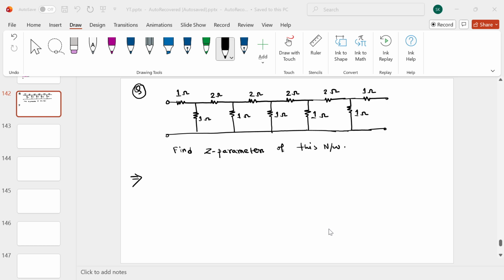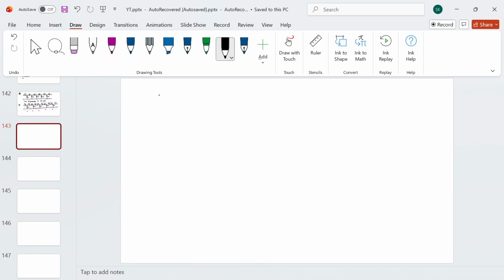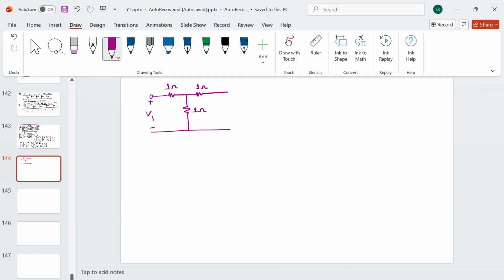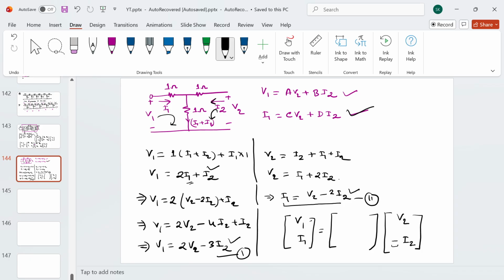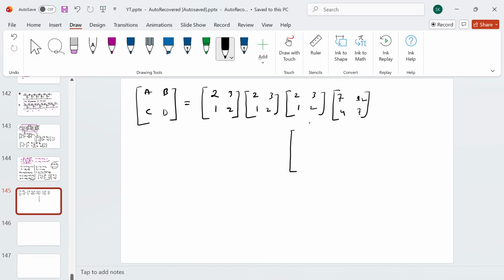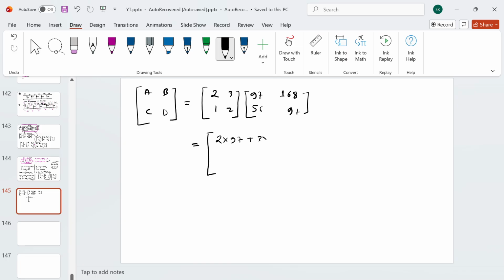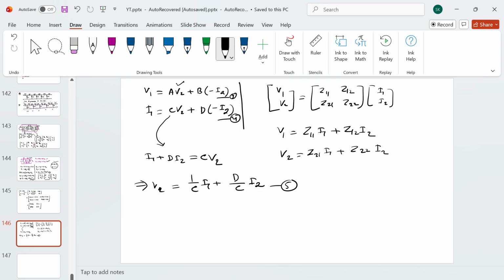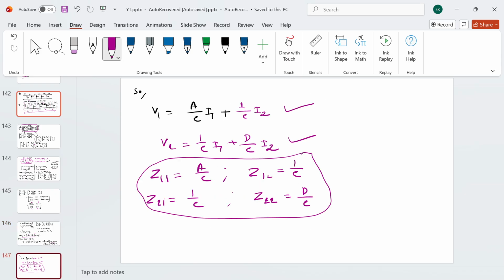Z‑Parameters Explained: Ladder Network Derivation Step‑by‑Step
Dive into the detailed analysis of a ladder resistor network to find its Z‑parameters!
In this video, we’ll break down the circuit step‑by‑step, apply network theory, and derive the impedance matrix clearly and intuitively..

What you’ll learn:

Concept of Z‑parameters in two‑port networks

Systematic approach to ladder network analysis

Equivalent impedance simplification techniques

Common mistakes and quick checks